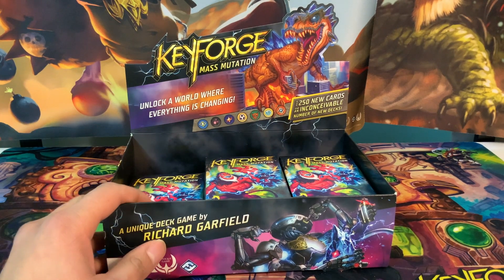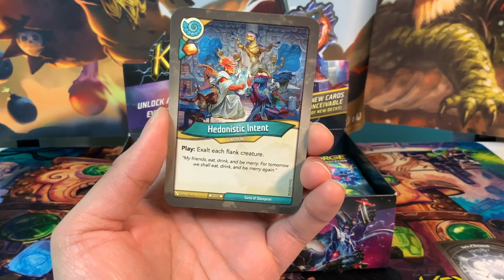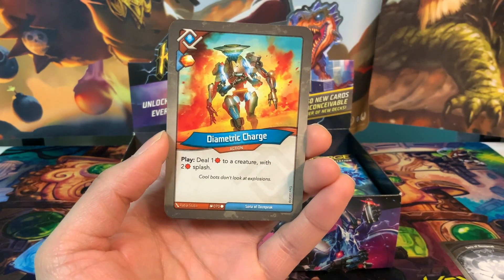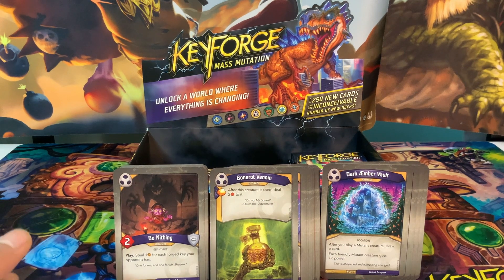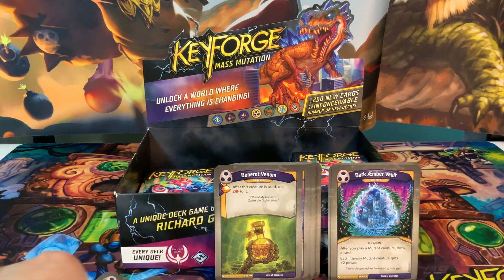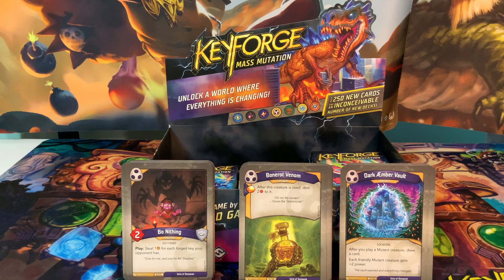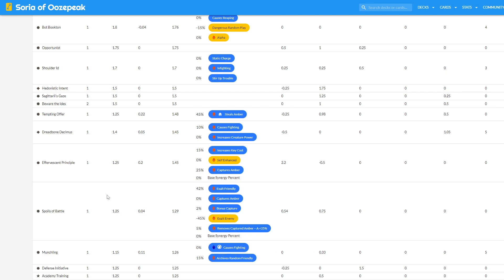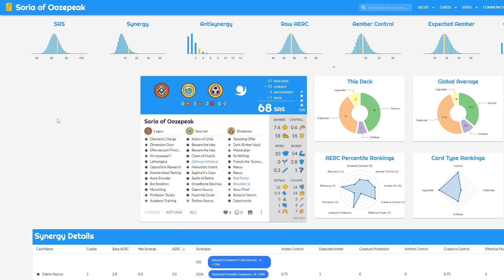TO ME, MY MUTANTS! - Keyforge Mass Mutation Deck 5 of 12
Tutant Meenage Neetle Teetles.

Editor Here: Just now realizing it's called Mass Mutation and NOT Mass Mutations so uh. sorry about that.